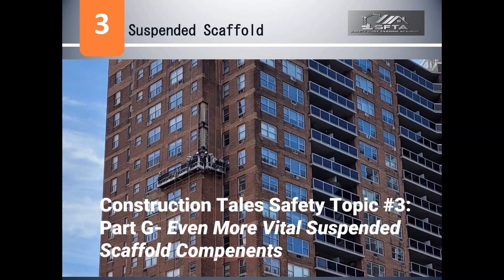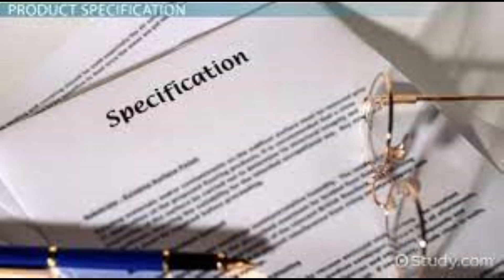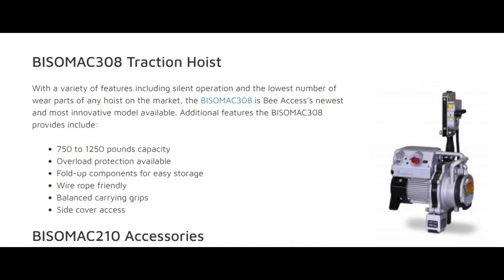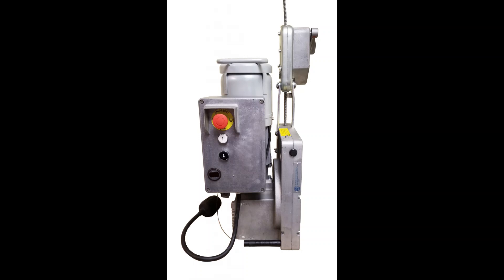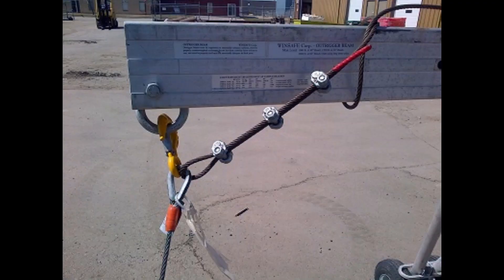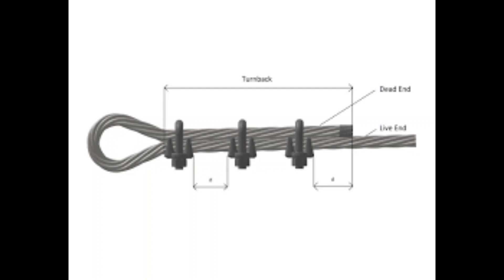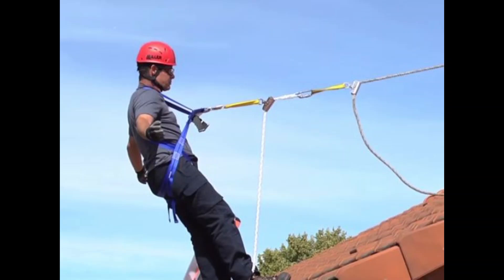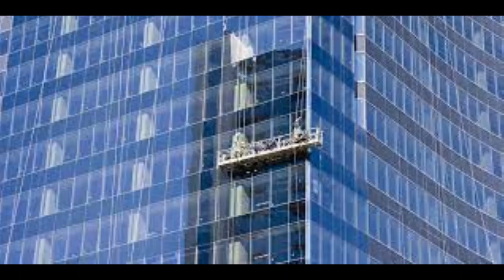Construction Tales Safety Topic #3: Part G- More Vital Suspended Scaffold Components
Welcome to the Construction Tales safety topic video series!

This is the 14th safety topic being presented is on the subject matter of suspended scaffolds.  This video covers even more main suspended scaffold components that are used here in New York City.  The goal is to provide information and help people go home in the same condition that they came in.

Leslie M. Jasper is your narrator for this video. She is bringing you safety topics that occur here on construction jobsites here in New York City. Leslie is a U.S. Navy Seabees veteran, a journeywoman electrician by trade, an author, an authorized OSHA trainer, and a site safety manager. She is open to safety topic suggestions. Find her on social media under Leslie M. Jasper or Verbally Disastrous. where she shares the written version of these videos. Leslie is the author of ConstructionTales and her first children's book

Leslie & my occasional co-host Melissa are the hosts of a 2021 podcast that's entitled, The Verbally Disastrous Podcast With Leslie M. Jasper & Melissa Polito.

Verbally Disastrous! Podcast Season #1, Episode #1: Lot Lizard

If you love video games and smack talk, check out Tom and Johnny as they broadcast their video game sessions that can be found on the Tswoooh23_ YouTube channel.

Find Leslie on Tik Tok under- leslie_m_jasper